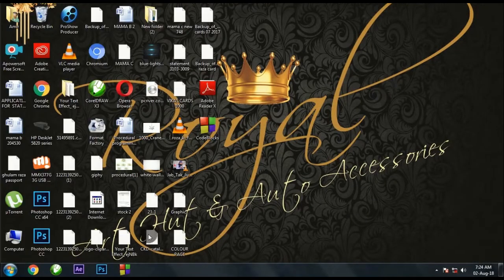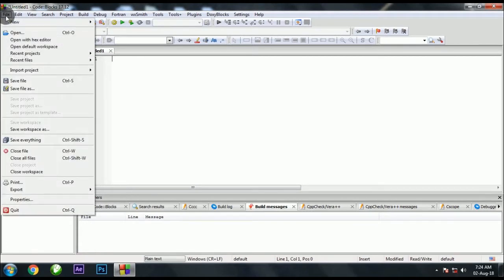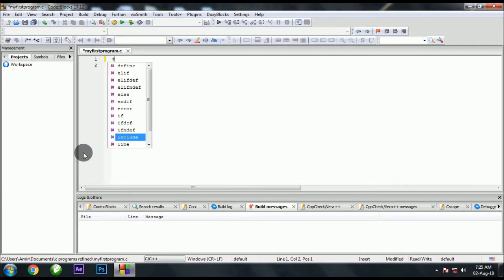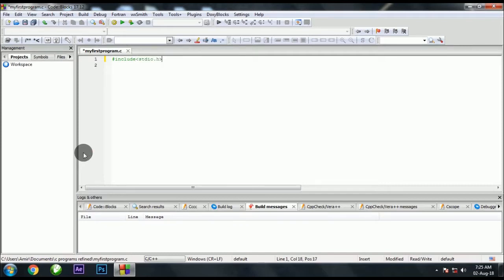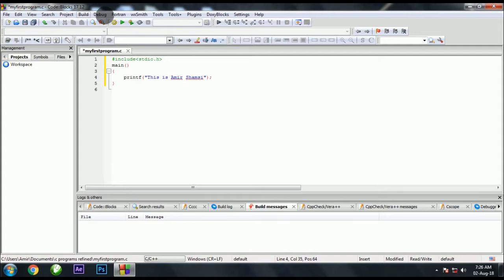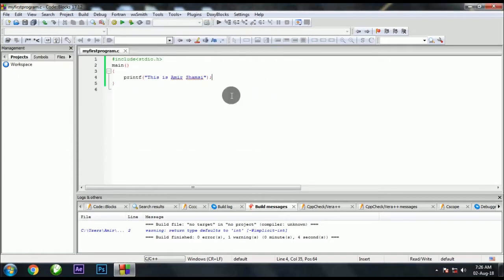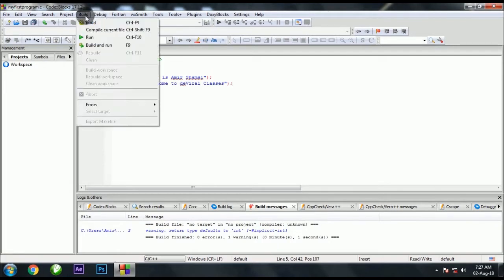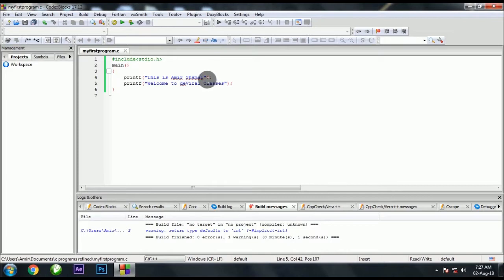my first program in C language || code::blocks || C programming language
Lecture #3 :-    In this video we are to start our very first program on C language,before starting it please download the code blocks. I have already uploaded a video regarding it , just check out the following link: